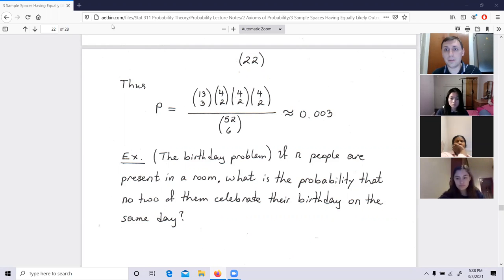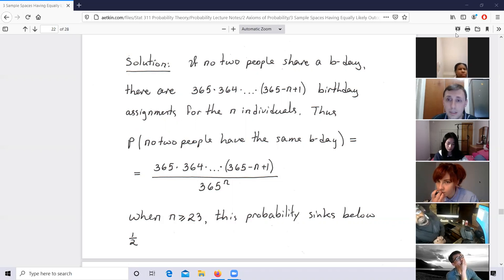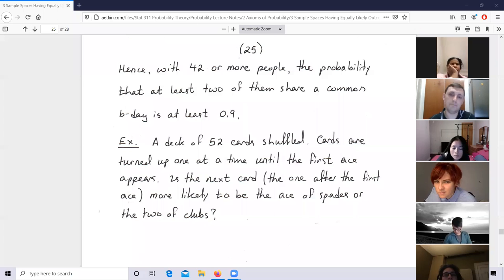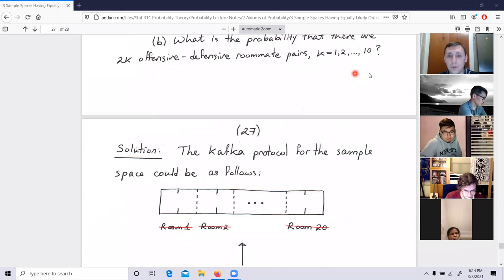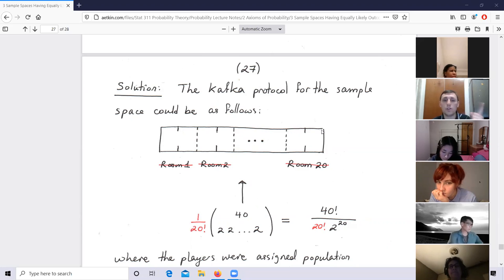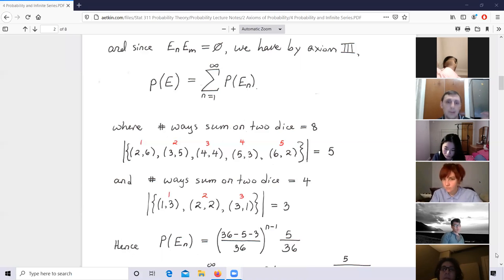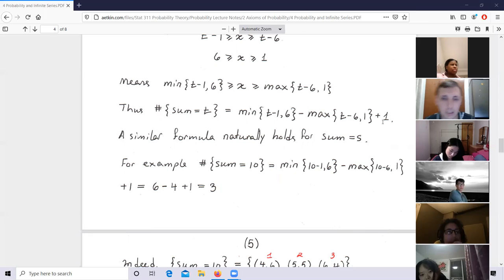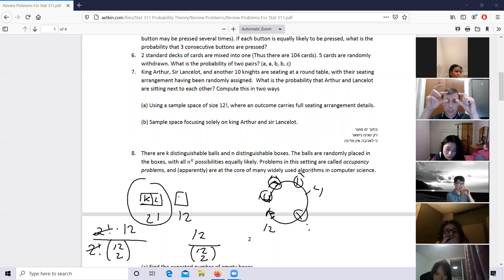S21 Probability Lecture 10: More Random Problems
We round up a few remaining problems on sample spaces with equally likely outcomes and begin to explore infinite series within probability.